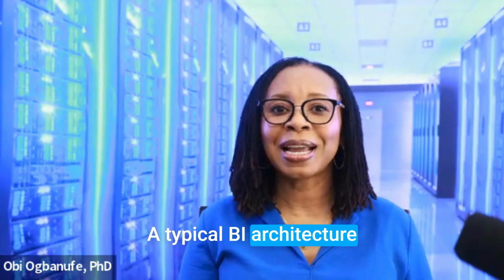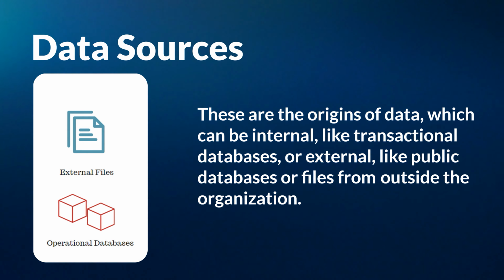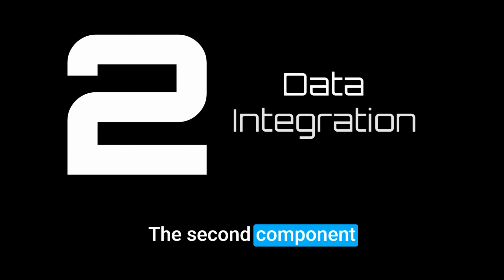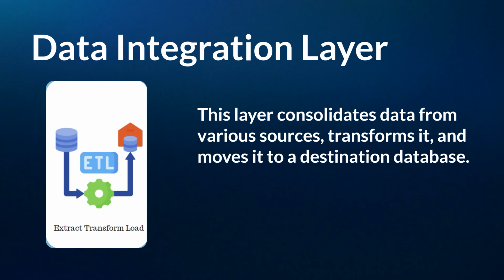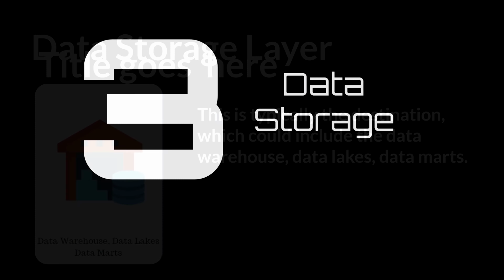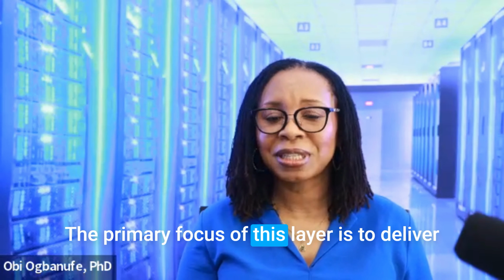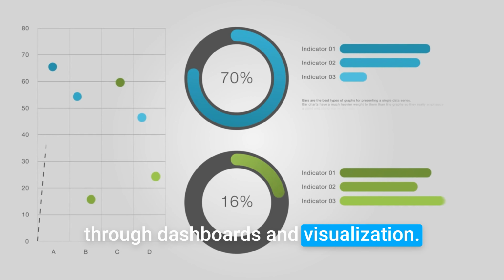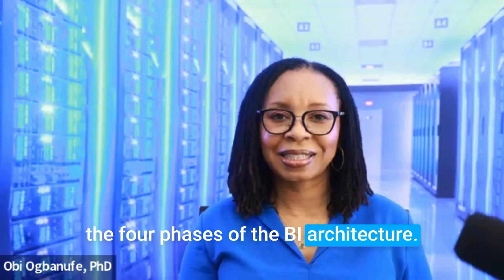I Teach Data Warehousing: Should You Still Learn It in 2024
I teach data warehousing. But should you still learn it in 2024?

Please complete this short quiz to tell me what you want to learn or your biggest questions about tech careers.